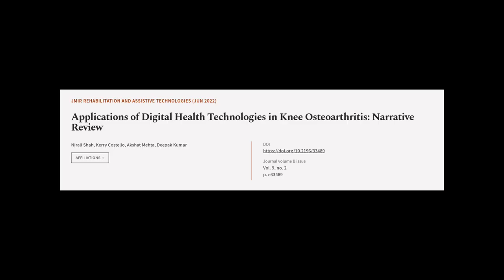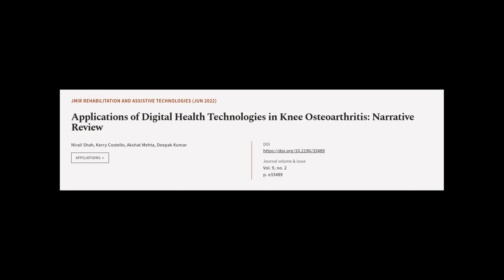Applications of Digital Health Technologies in Knee Osteoarthritis: Narrative Review | RTCL.TV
### Keywords ###

### Article Attribution ###
Title: Applications of Digital Health Technologies in Knee Osteoarthritis: Narrative Review
Authors: Nirali Shah, Kerry Costello, Akshat Mehta ,and Deepak Kumar
Publisher: JMIR Publications
DOI: 10.2196/33489

### Video Timestamps ###
0:00:00 - Summary
0:01:11 - Title
0:01:17 - Tail
0:01:21 - End